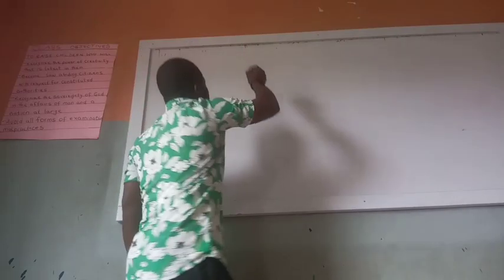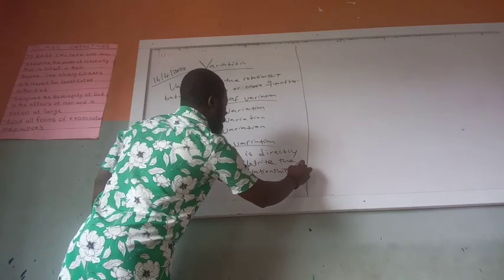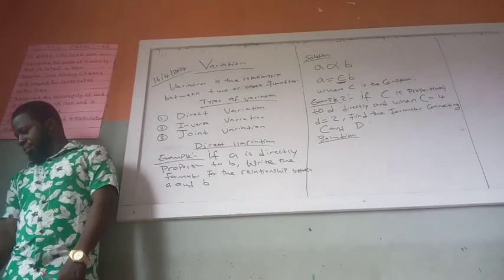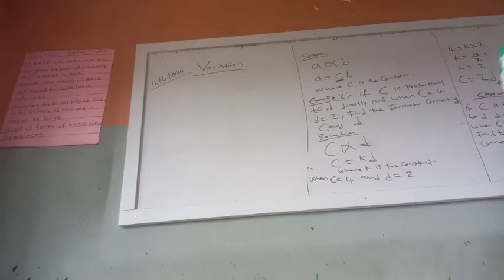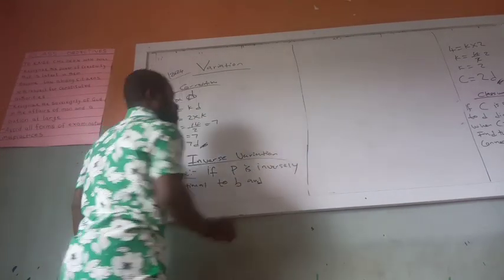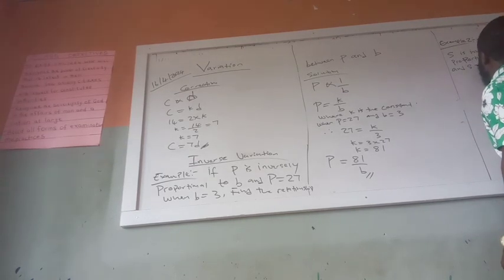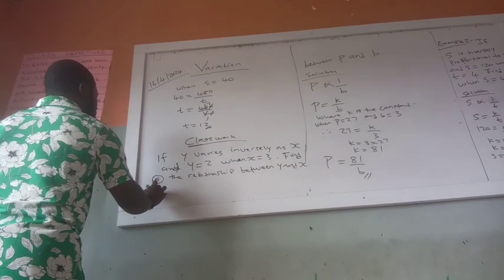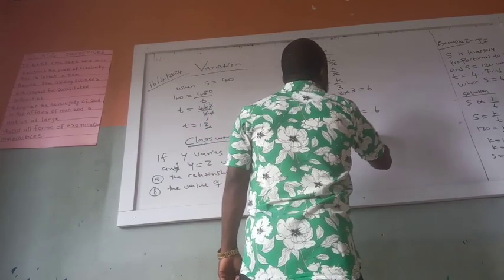Variation/Types of Variations/ Direct and Inverse Variation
Majorly for Junior Secondary School. Variation dealing with Direct and Inverse Variation.